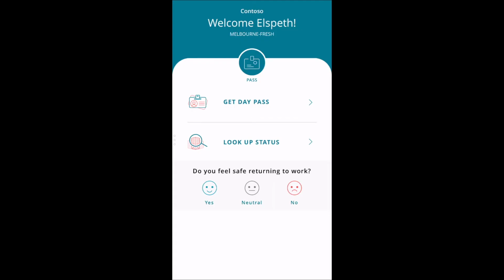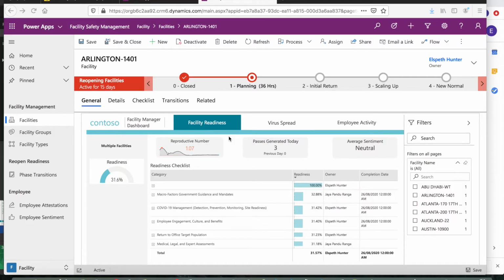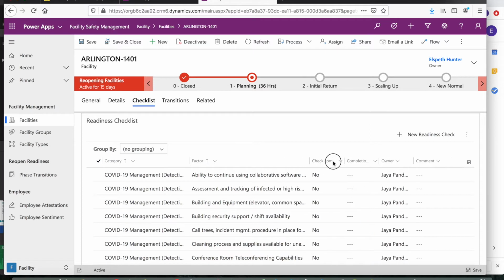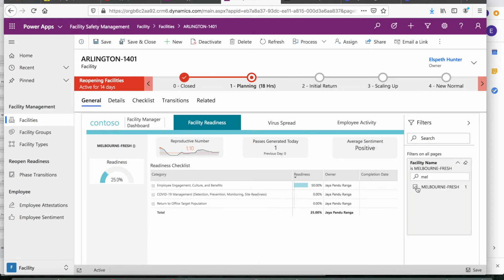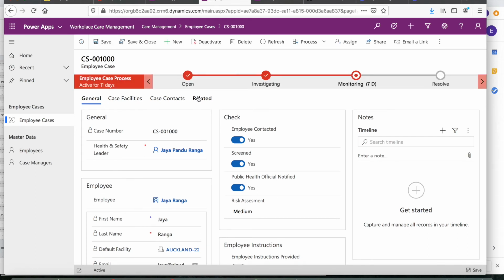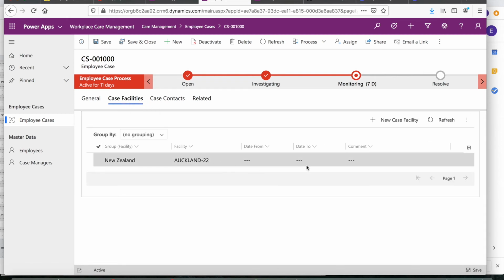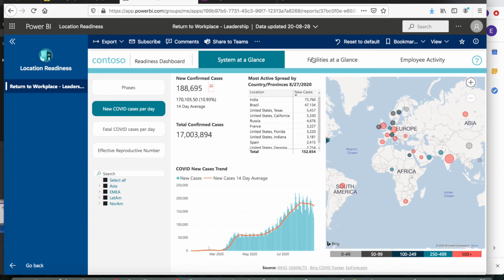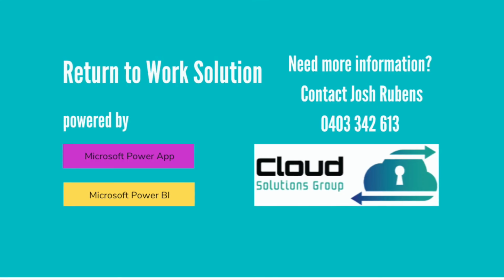Return to Work Power-App Walkthrough